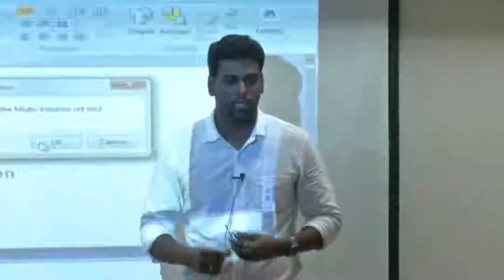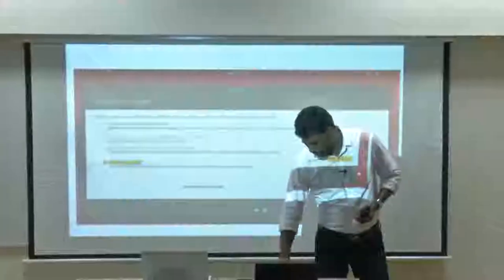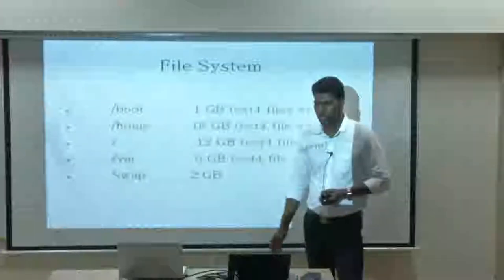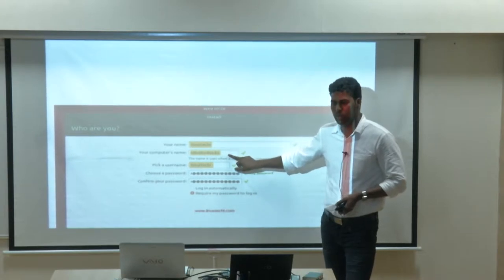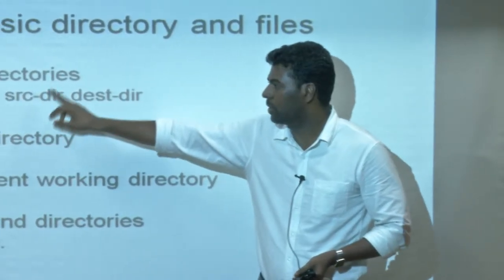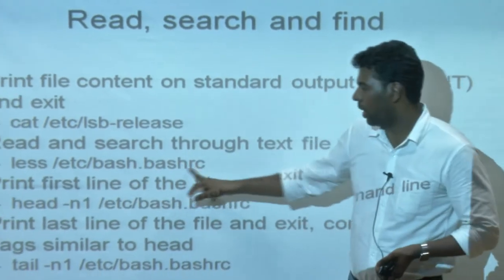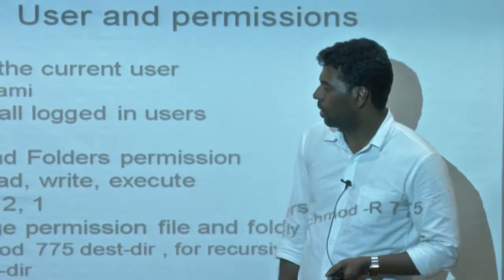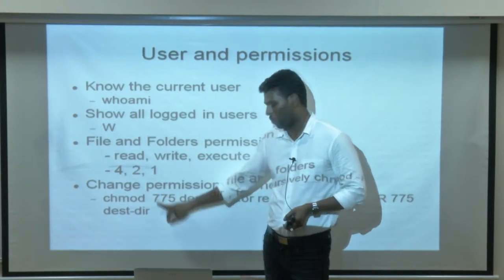SI2018 S022 Linux Operating System